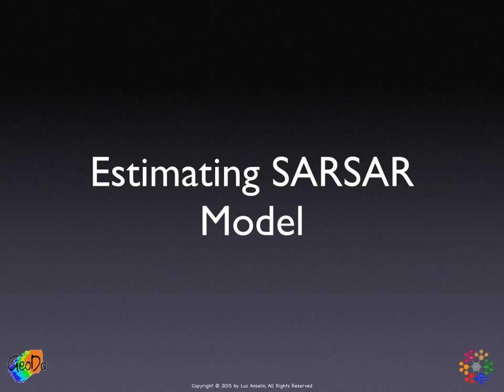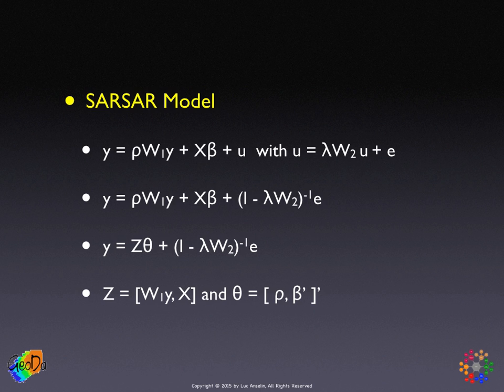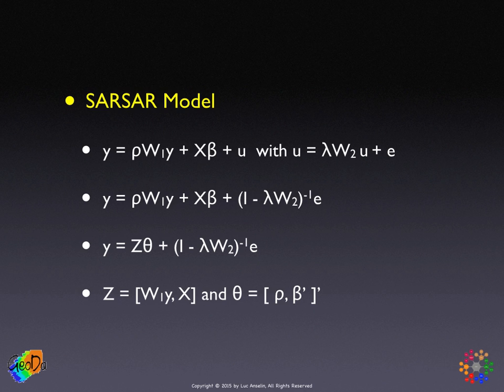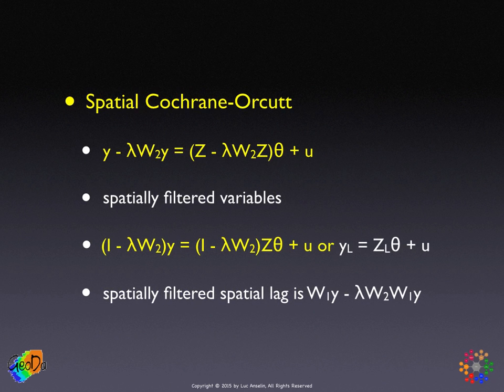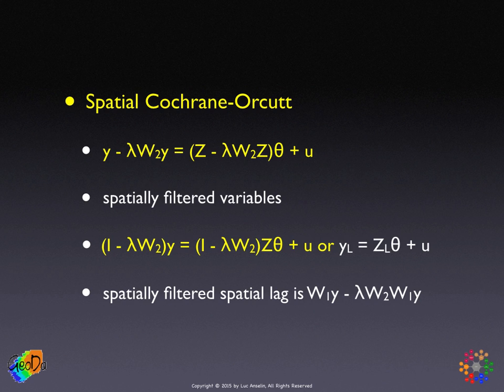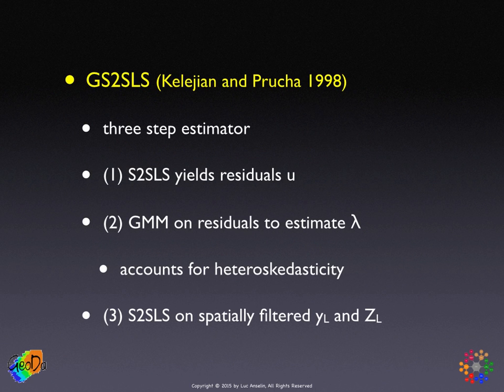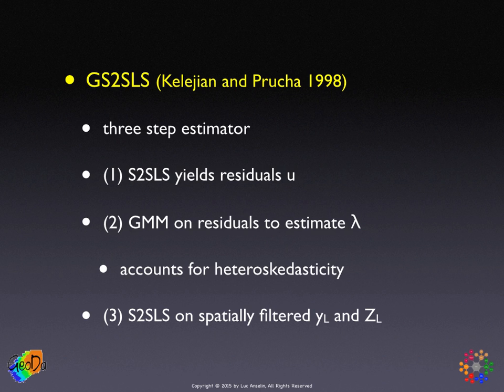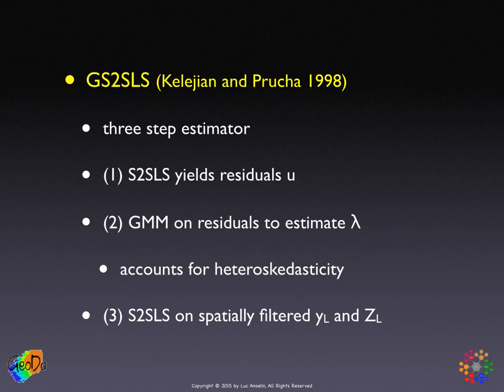Estimating SARSAR Model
Lecture by Luc Anselin on spatial regression estimation (2015). Modern Spatial Econometrics in Practice: A Guide to GeoDa, GeoDaSpace and PySAL (available at Amazon).